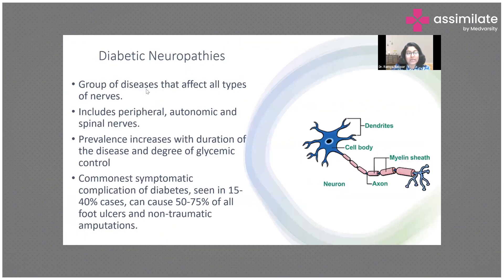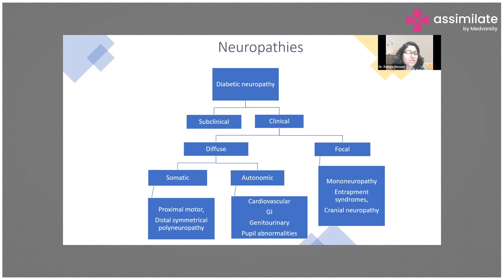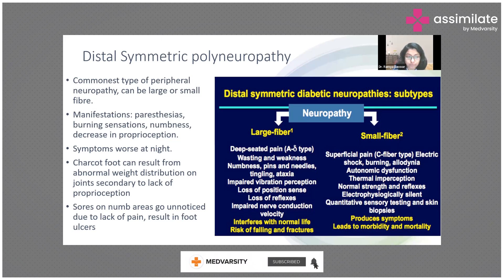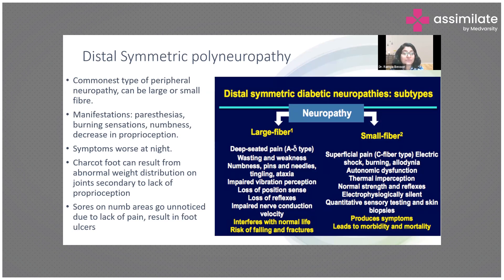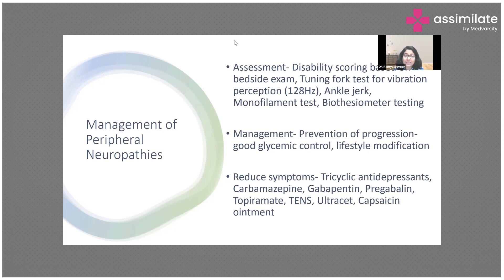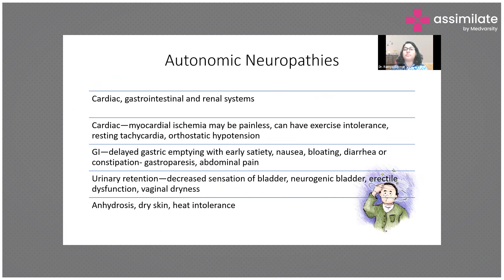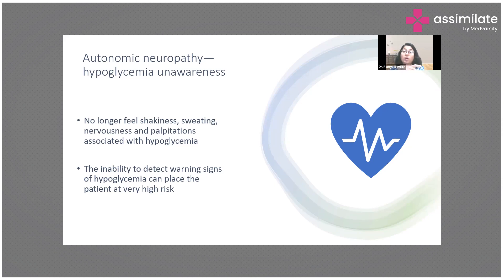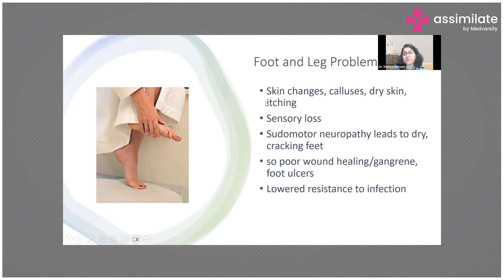Diabetic Neuropathies - Types & Management | Medical Case Discussion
Diabetic neuropathies are a group of nerve disorders that can occur in individuals with diabetes mellitus due to prolonged high blood sugar levels. There are several types of diabetic neuropathies, including peripheral neuropathy, autonomic neuropathy, proximal neuropathy, and focal neuropathy.

Management of diabetic neuropathies primarily focuses on controlling blood sugar levels to prevent further nerve damage and alleviate symptoms. This involves adhering to a healthy diet, engaging in regular physical activity, taking medications as prescribed, and monitoring blood sugar levels closely. Additionally, medications may be prescribed to manage neuropathic pain. Lifestyle modifications, such as quitting smoking and limiting alcohol consumption, can also help improve nerve function and overall health. In some cases, physical therapy, occupational therapy, or nerve stimulation techniques may be recommended to manage symptoms and improve the quality of life for individuals with diabetic neuropathies.

Dr. Ramya Bevoor, Consultant Physician, Diabetologist, Faculty at CMC, Vellore, briefs us about the types and management of diabetic neuropathies.